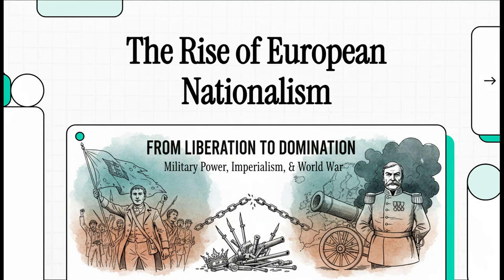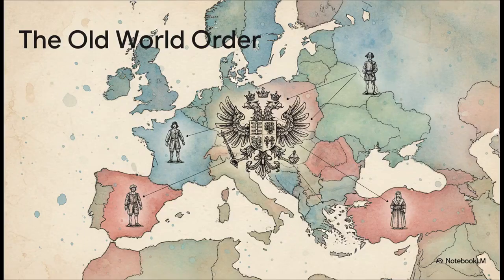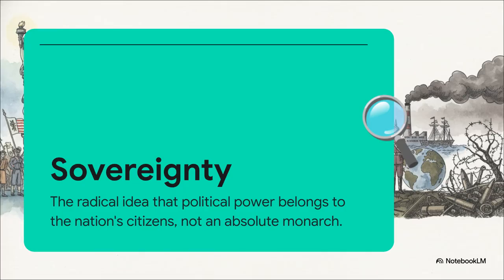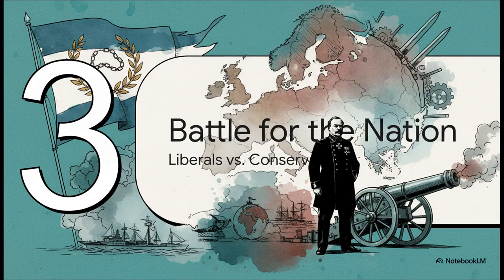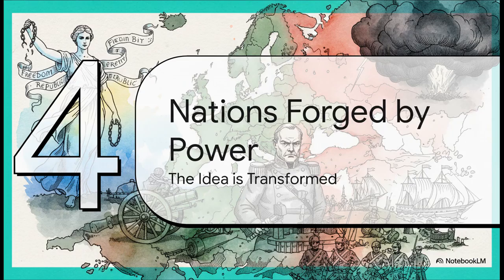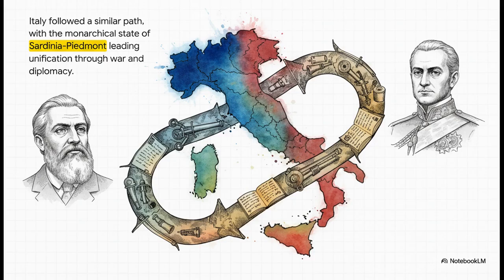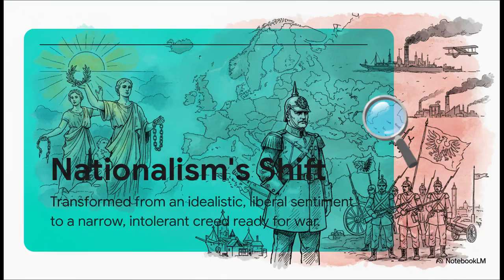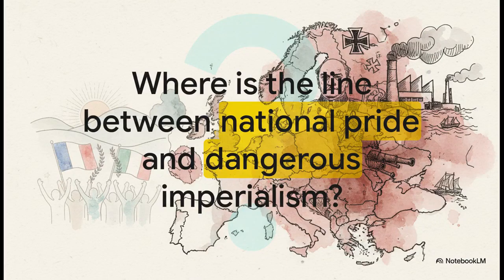ch-1 The Rise of European Nationalism history class 10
What was the secret force that shattered empires and created modern Europe? This one-shot video is your ultimate guide to Class 10 History Chapter 1: The Rise of Nationalism in Europe. We break down the complex events—from the French Revolution to the Unification of Germany and Italy—into a simple, powerful story. Perfect for CBSE NCERT board exam preparation!

In this video, you'll learn:

The French Revolution & the idea of the Nation

The Age of Revolutions (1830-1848)

The Making of Germany and Italy

The strange case of Britain

Visualizing the Nation: Allegory & Identity

This is your key to understanding one of History's most important chapters!
This channel provides complete educational resources for Class 10 History Chapter 1 The Rise of Nationalism in Europe as per the CBSE NCERT syllabus. We cover the entire topic for board exam preparation, including the French Revolution's role in nationalism, the Age of Revolutions in 1830 and 1848, and the detailed processes of the unification of Germany led by Otto von Bismarck and the unification of Italy by figures like Giuseppe Garibaldi and Count Cavour. We also explain the allegory of the nation with examples like Marianne and Germania, and cover the strange case of Britain. Find one-shot revision videos, important questions, MCQs, and mind maps to master this chapter for your Class 10 Social Science board exams.